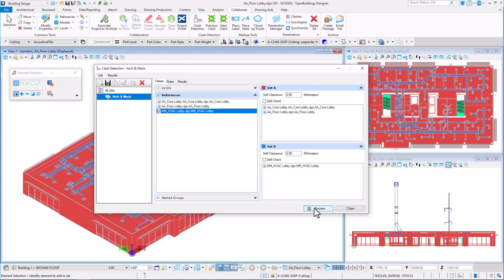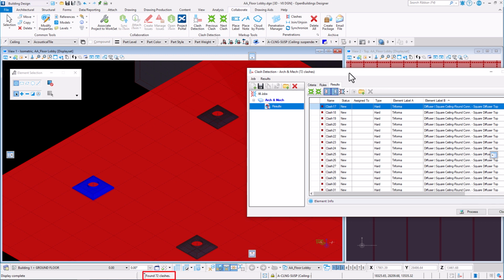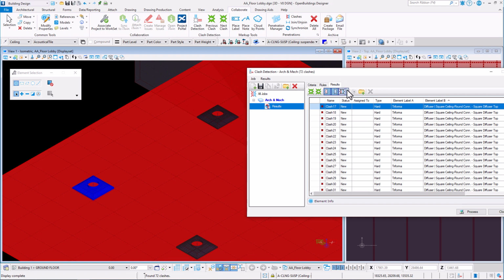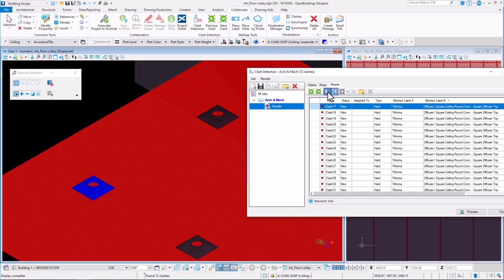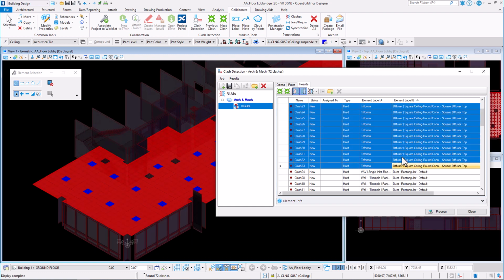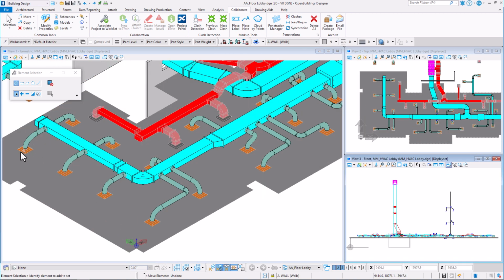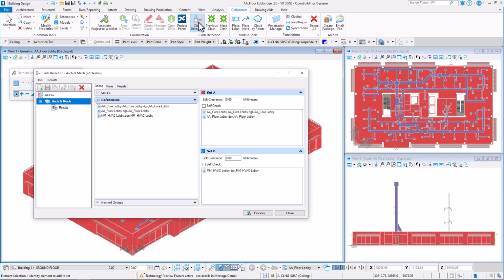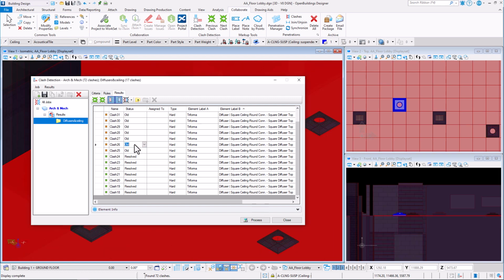OpenBuildings Designer Update 10 | Viewing Clash Results and Resolving Clashes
In this video you will learn how to view clash detection results and resolve clashes using clash detection tool.

If you are interested to take part in OpenBuildings Designer usability labs please fill out the following form (approx. 2 minutes).

Thank you for your help! In this video you will learn about viewing results and resolving clashes using clash detection tool.